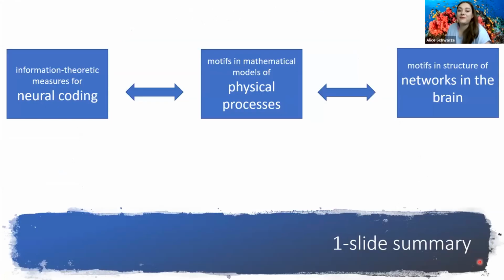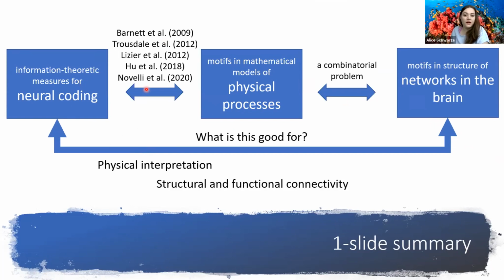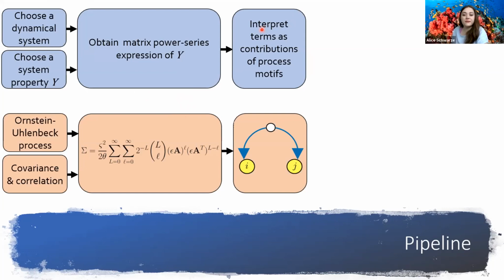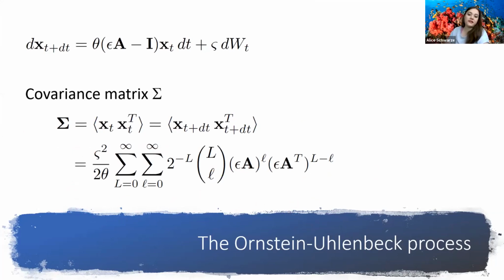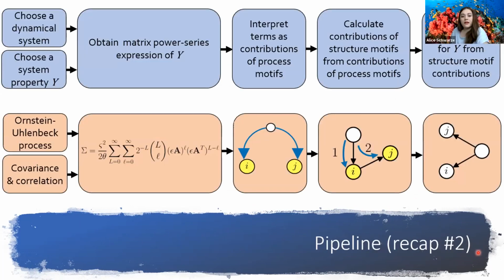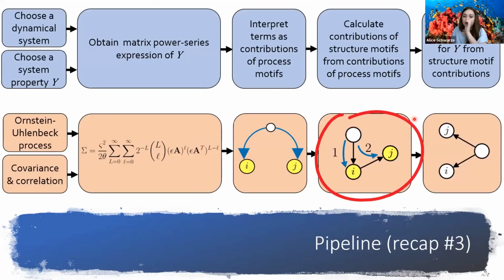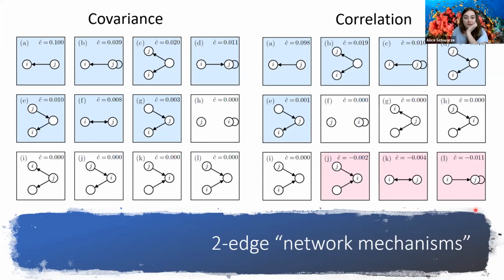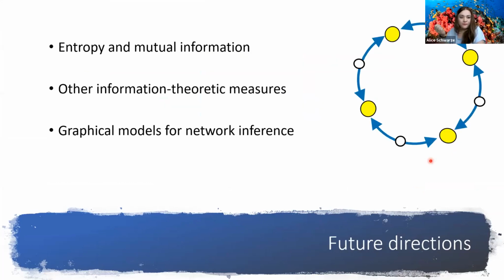Talk: Motifs for Processes on Networks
Speaker: Alice Schwarze, University of Washington (grid.34477.33)
Title: Motifs for Processes on Networks
Emcee: Megan Peters
Backend host: Dimitra Maoutsa

Summary: The study of motifs in networks can help researchers uncover links between structure and function of networks in biology, ecology, neuroscience, and many other fields. To connect the study of motifs in networks (which is common, e.g., in biology and the social sciences) with the study of motifs in dynamical processes (which is common in neuroscience), we propose to distinguish between ``structure motifs'' (i.e., graphlets) in networks and ``process motifs'' (i.e., structured sets of walks) on networks. Using as examples the covariances and correlations in a multivariate Ornstein--Uhlenbeck process on a network, we demonstrate that the distinction between structure motifs and process motifs makes it possible to gain new, quantitative insights into mechanisms by which dynamics on networks contribute to functional connectivity.